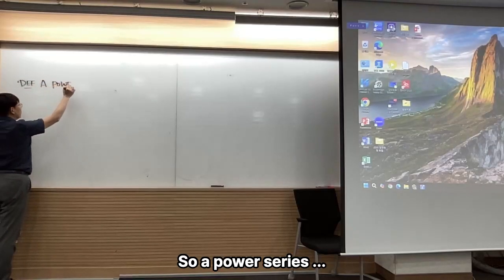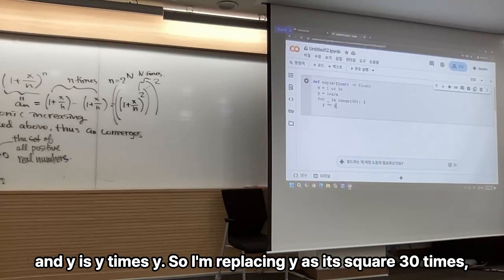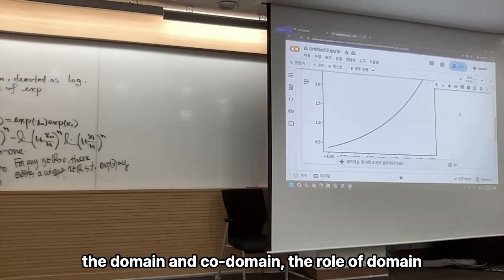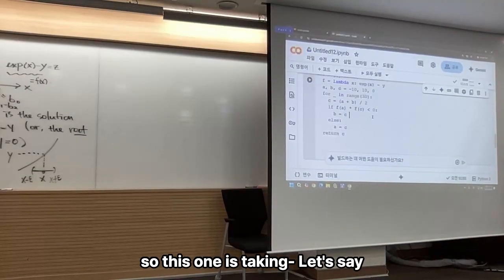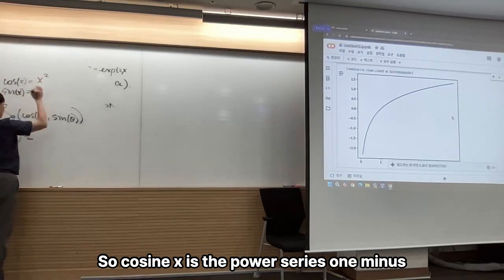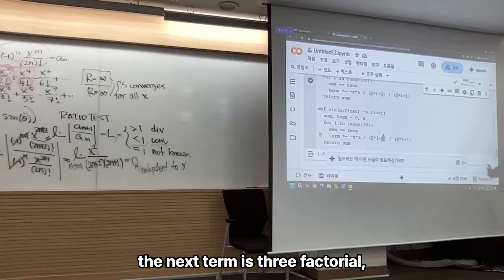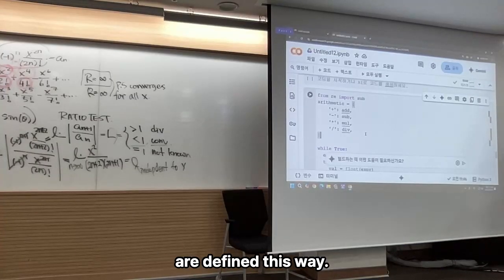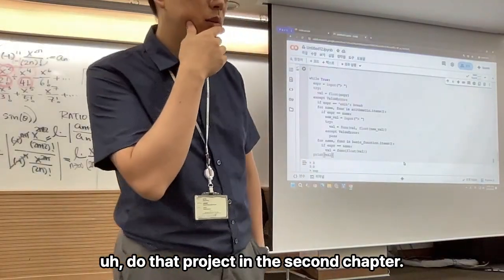BS101 Multivariable Calculus | Lecture 03 | 2025 Fall | DGIST